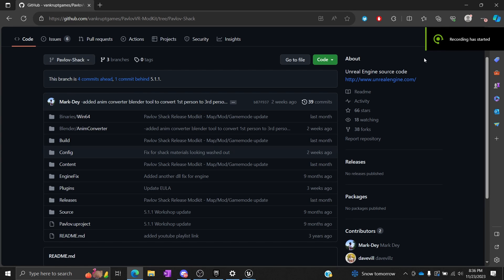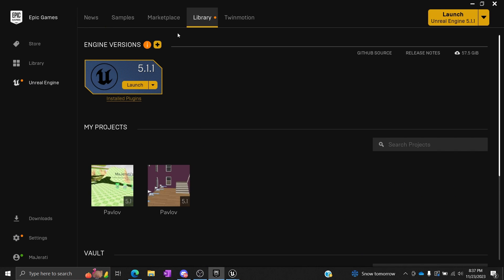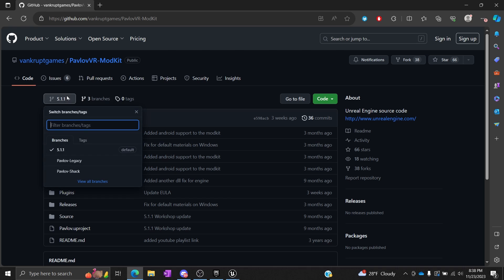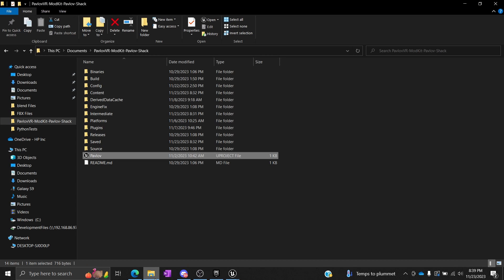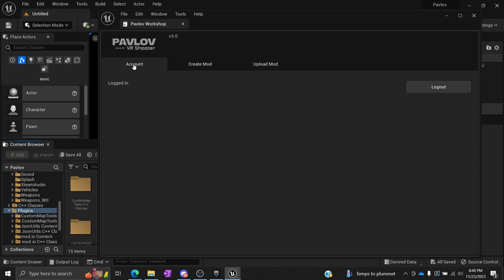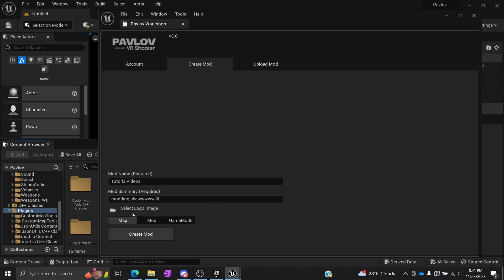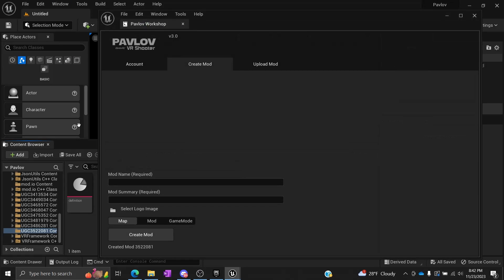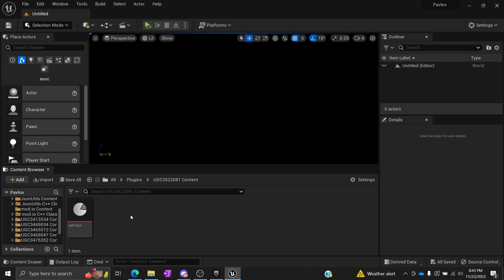Setting up Pavlov Modkit 3 (2023) | Pavlov Modding Tutorials Ep. 1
Today I will show you how to setup Pavlov Modkit 3 with Unreal Engine 5.1.1

-Images provided by google with the allowed reuse and modification of images